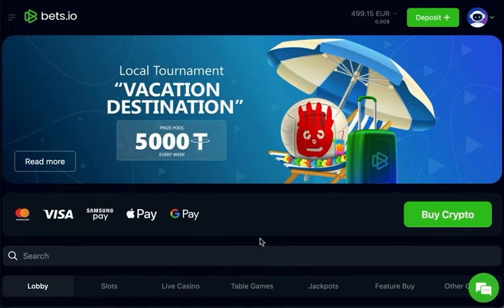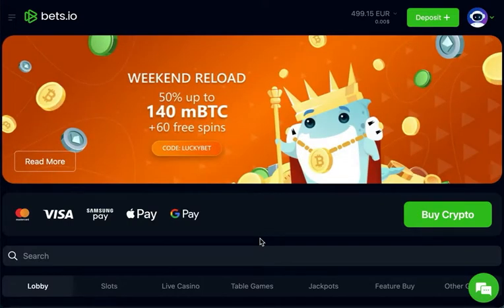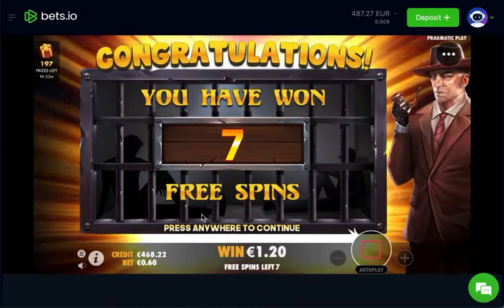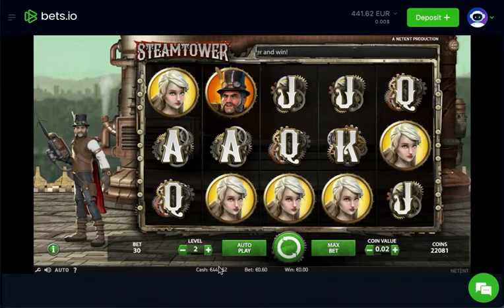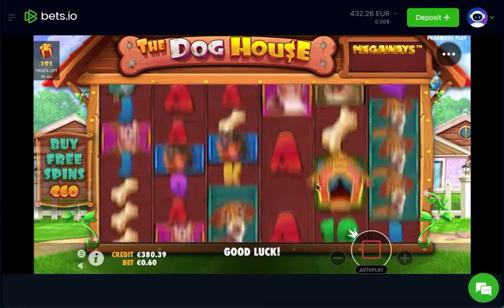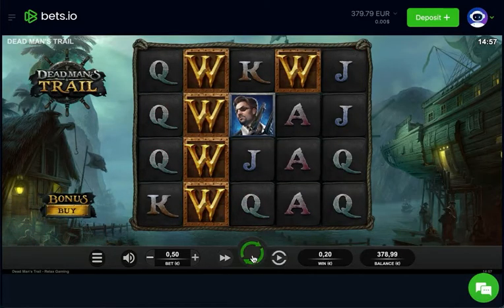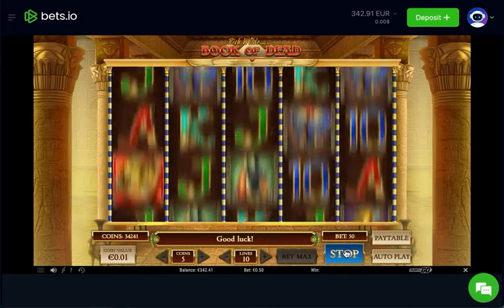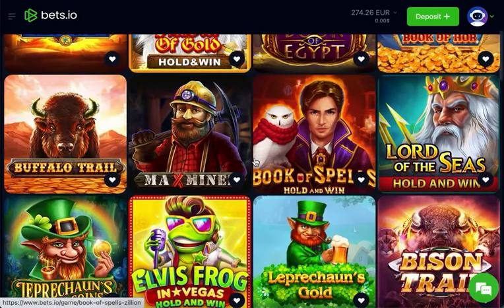Bonus Hunt | Fat Banker, Deadwood & More! - Bets.io - Nigel Having a Bash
The first session I've had for ages, so the cutting back into features landing is a little out. Will improve this in the next video :)

Started with €400 and collected a total of 11 features. If you want to try any of the games in this video for free and 100s more, then you can play them in demo mode over

Remember that if you do choose to play at an online casino you should do it responsibly.

GAMSTOP lets you put controls in place to restrict your online gambling activities